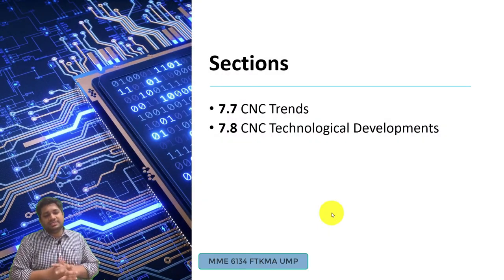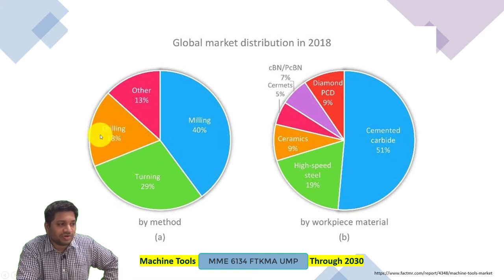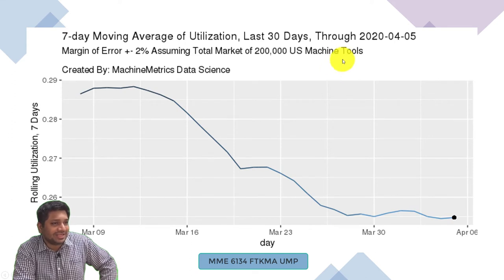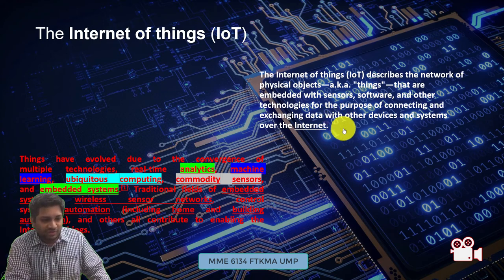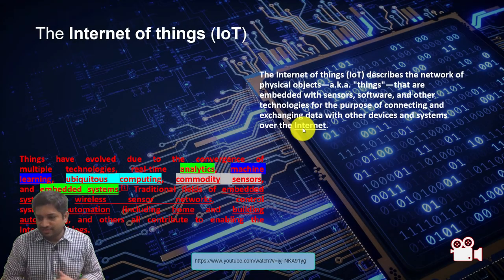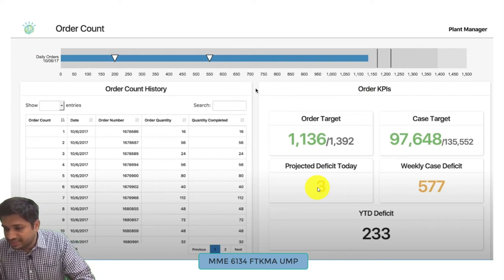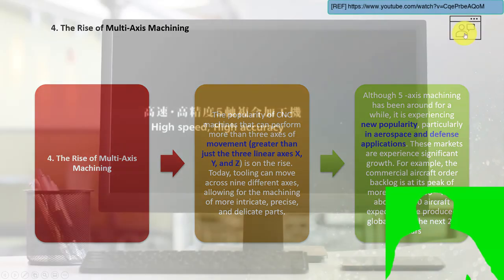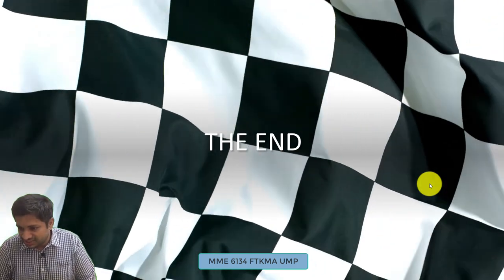W1_L4_MME6134_PART D CNC TRENDS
@JWL LAB
SUBJECT: ADVANCED MANUFACTURING
MME6134

ADVANCEMENT IN CNC
MALAYSIA

For further information please visit and contact

Some of the research Articles related to Joining and Welding are here for Reference. For access, Students can contact and refer

1. Vacuum brazing of titanium alloy to stainless steel enhance by fiber laser surface texturing

2. Pulsed Nd: YAG Laser Parameters Effect on Welding Uncoated Advance High Strength Steel (AHSS) for Automotive

3. A comprehensive assessment of laser welding of biomedical devices and implant materials: recent research, development and applications

4. An Analysis of Geometrical and Failure Characteristics of Laser Micro-Welded SS304 and DSS2205

5. Comparative study between furnace brazing and laser brazing

6. Microstructure analysis and mechanical properties of dissimilar AA6061-AA7075 laser brazing with prefixed ER5356 filler

7. Current research and development status of dissimilar materials laser welding of titanium and its alloys

8. Effect of Laser Surface Modification (LSM) on laser energy absorption for laser brazing

9. Enhancement of mechanical properties of Copper Brazed by laser surface modification

10. Weld Geometry Investigation on Dissimilar Boron Steel Laser Welded for TWB Application

11. Optimizing the pulse wave mode low power fibre laser welding parameters of 22Mnb5 boron steel using response surface methodology

12. Microstructure, mechanical, and failure characteristics of laser-microwelded AZ31B Mg alloy optimized by response surface methodology

13. Characterization of heat-treated gas metal arc-welded boron steel sheets

Some of the articles related to surface engineering are

1. Enhancing the tribo-mechanical properties of aerospace AL7075-T6 by magnetron-sputtered Ti/TiN, Cr/CrN & TiCr/TiCrN thin film ceramic coatings

2. Scratch adhesion characteristics of PVD Cr/CrAlN multilayer coating deposited on aerospace AL7075-T6 alloy

3. Effect of surface texture on the tribological performance of DLC coating

4. Effects of texture diameter and depth on the tribological performance of DLC coating under lubricated sliding condition

5. Surface Texture Manufacturing Techniques and Tribological Effect of Surface Texturing on Cutting Tool Performance: A Review

5. A Review to the Laser Cladding of Self-Lubricating Composite Coatings

6. Effect of change in temperature on the tribological performance of micro surface textured DLC coating

7. Effect of rare earth elements and their oxides on tribo-mechanical performance of laser claddings: A review

8. Laser-based Surface Modifications of Aluminum and its Alloys

9. Investigation of the mechanical properties of electrodeposited nickel and magnetron sputtered chromium nitride coatings deposited on mild steel substrate

10. Structural and mechanical properties of (Cr, Ni) N single and gradient layer coatings deposited on mild steel by magnetron sputtering

11. Investigation of laser texture density and diameter on the tribological behavior of hydrogenated DLC coating with line contact configuration

12. Scratch adhesion and wear failure characteristics of PVD multilayer CrTi/CrTiN thin film ceramic coating deposited on AA7075-T6 aerospace alloy